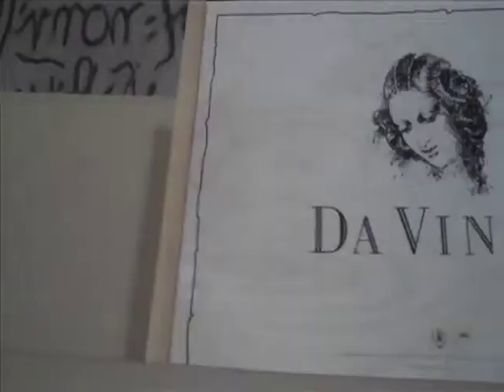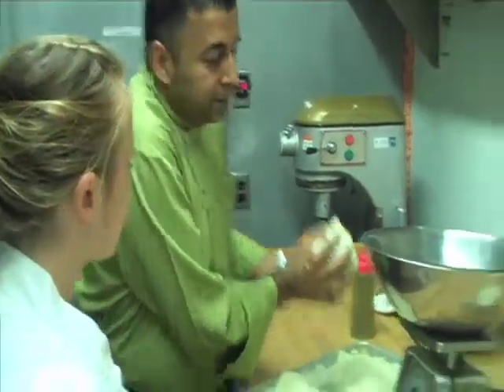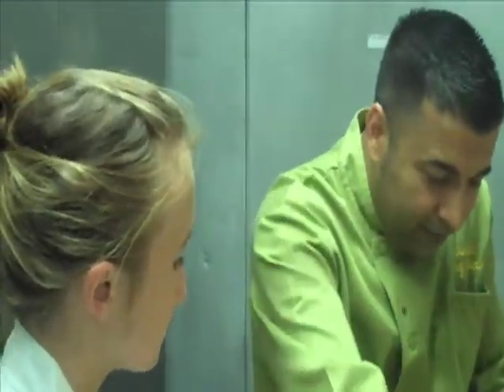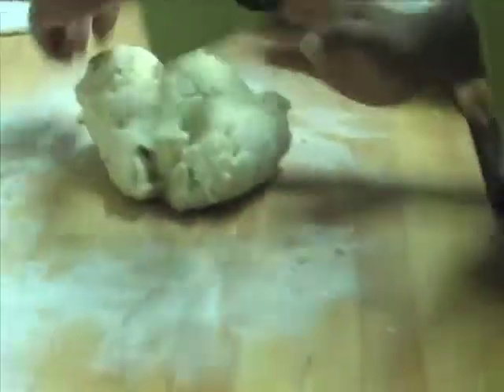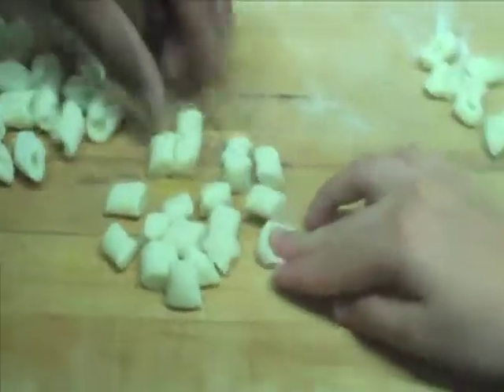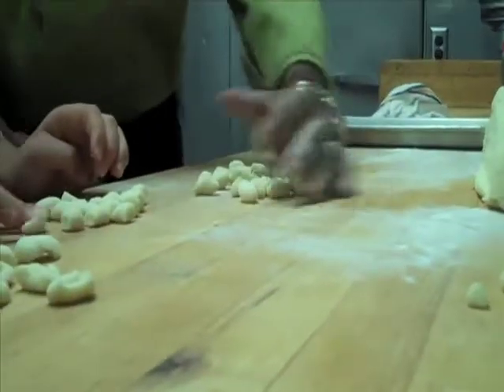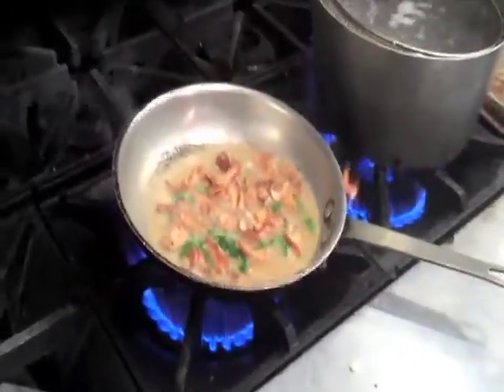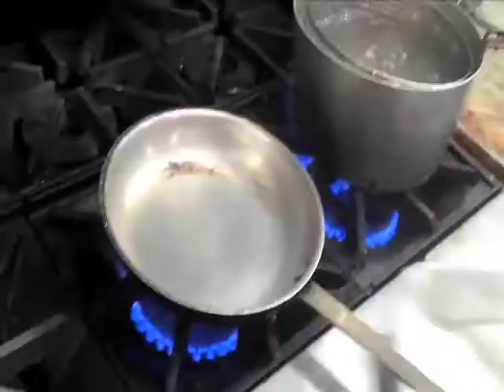Chloe Take 1.mov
peppino vide o first try